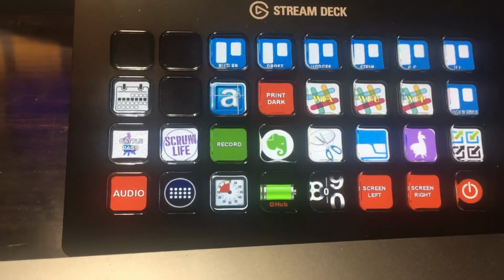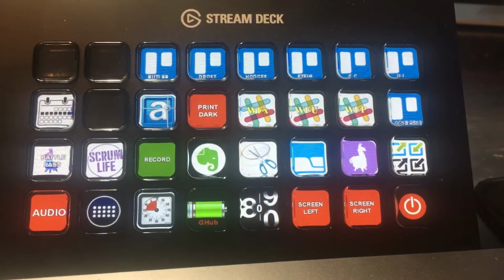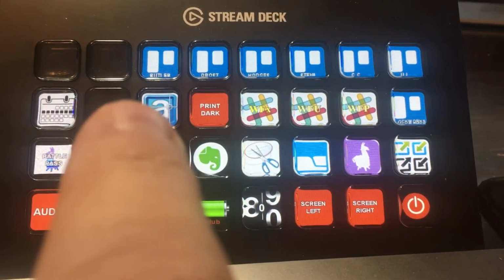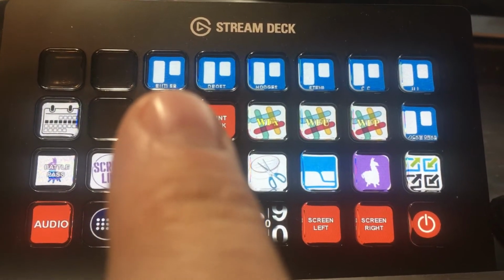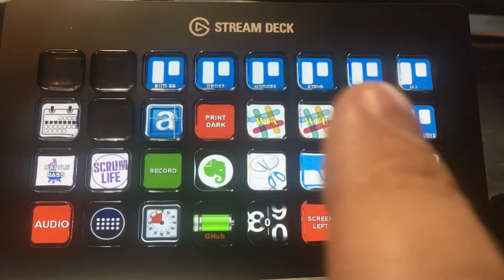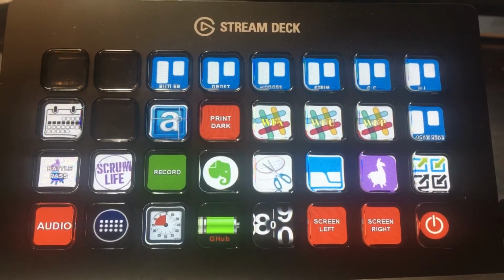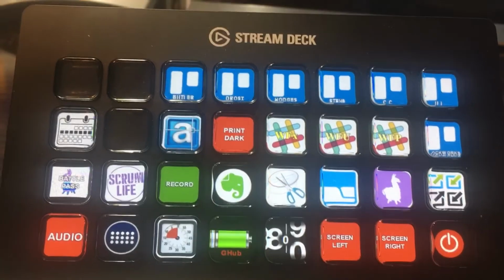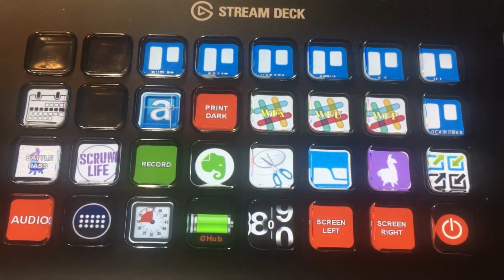A few weeks in, Elgato Stream Deck XL review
I have had my stream deck XL for a few weeks now. Here are some of my thoughts about the product and how I use it.